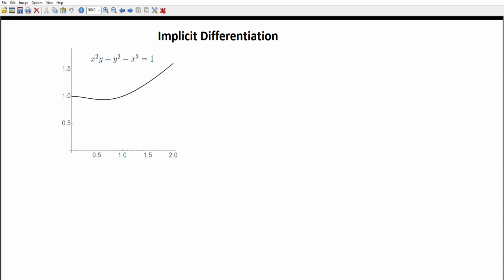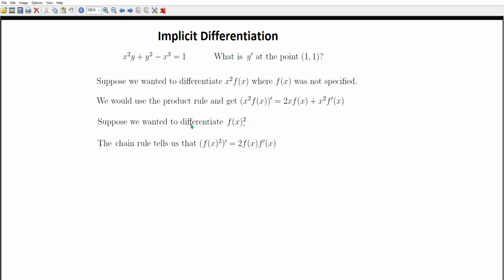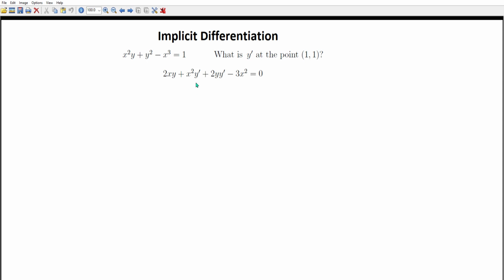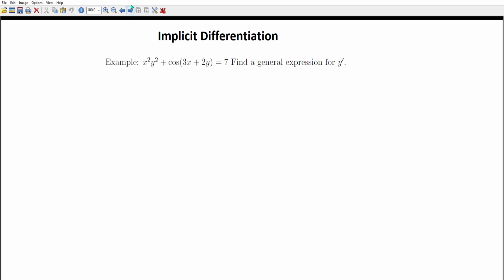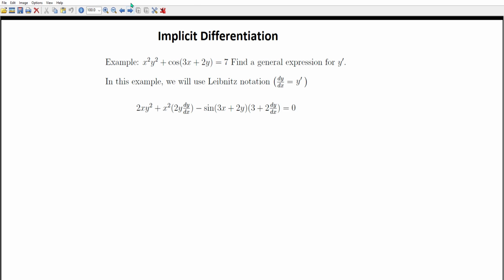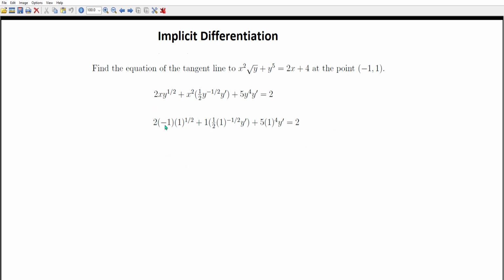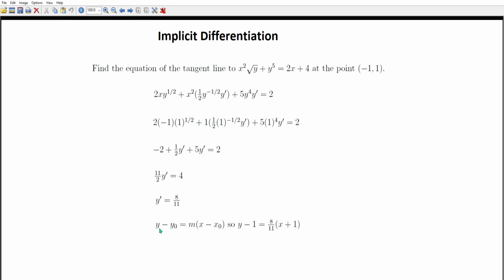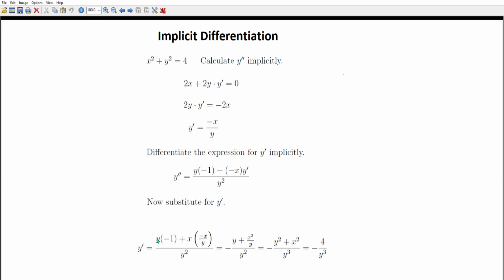L11 - Implicit Differentiation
The method  0:00
Examples  5:13
Implicit 2nd derivatives 10:21